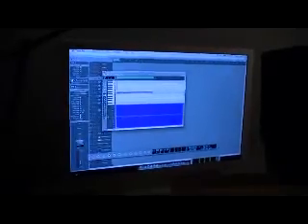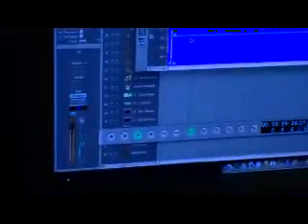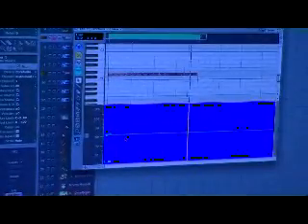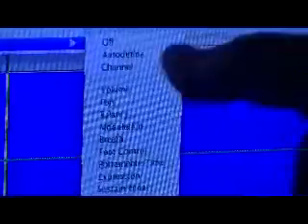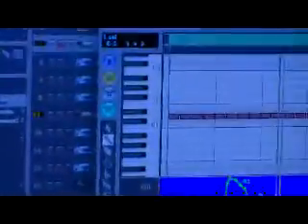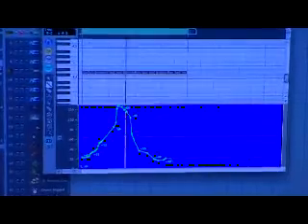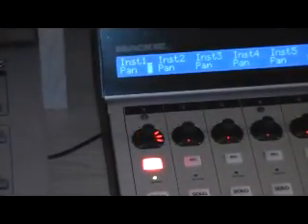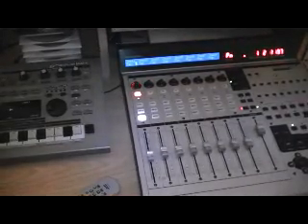Learn how to use the Hyper Draw Pan Automation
In this short video learn how to setup the Auto Pan in Apple's Logic Pro.  Control your mixes with the Auto Pan Function.